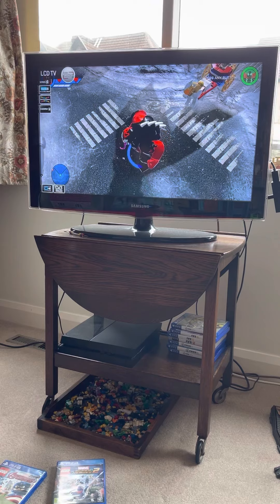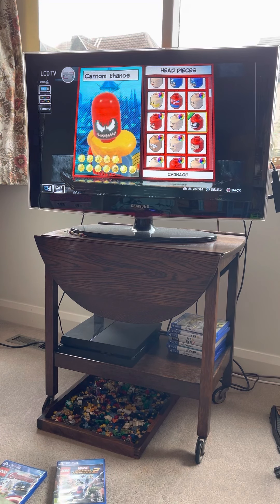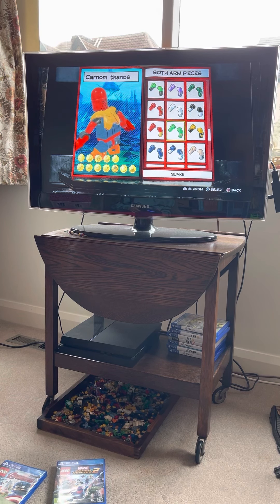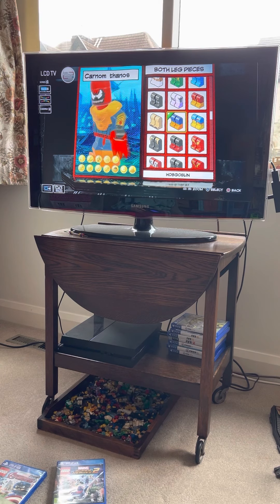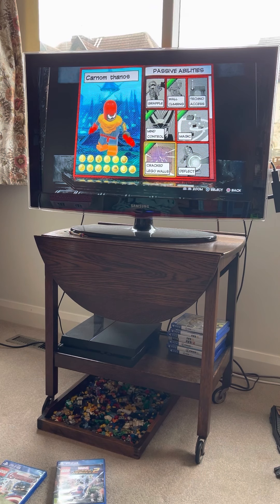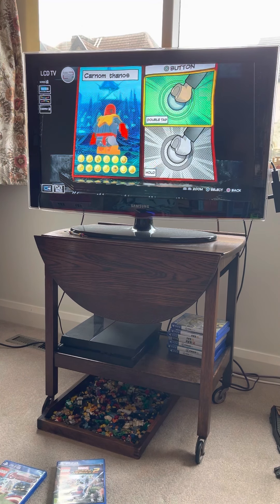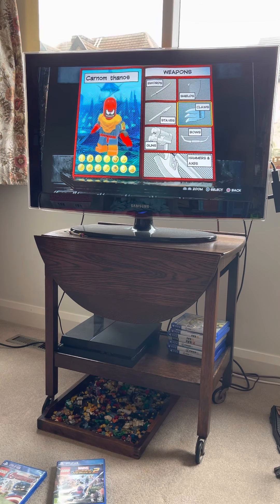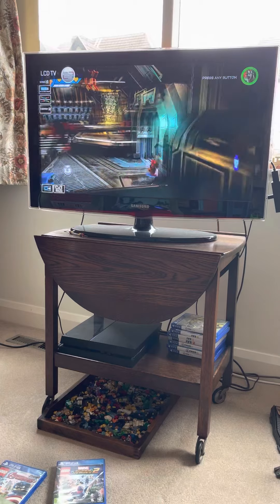How to make Carnom Thanos on Lego Marvel Superheroes 2